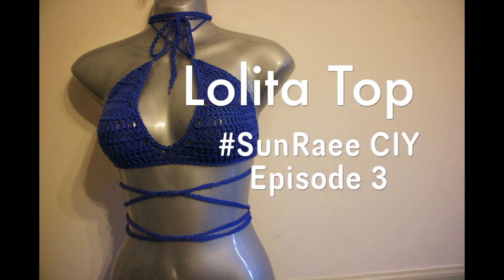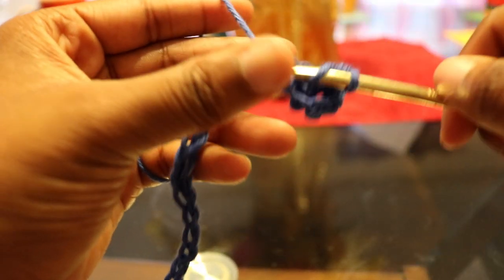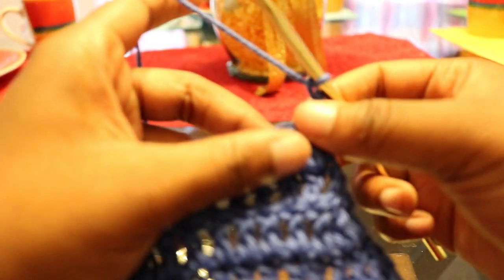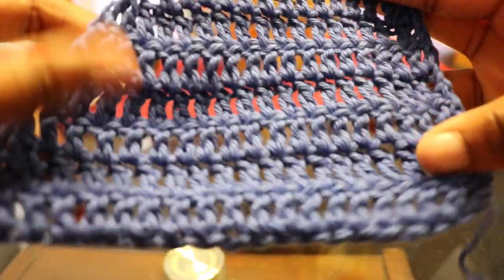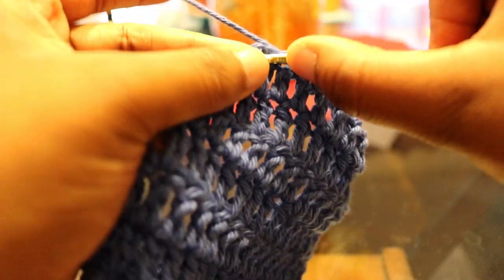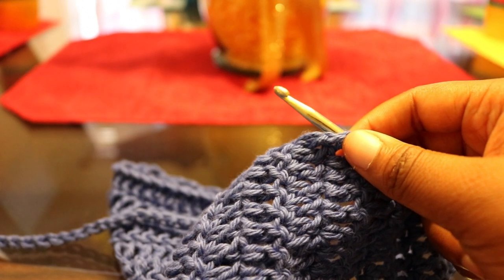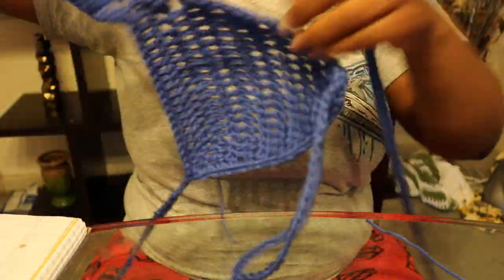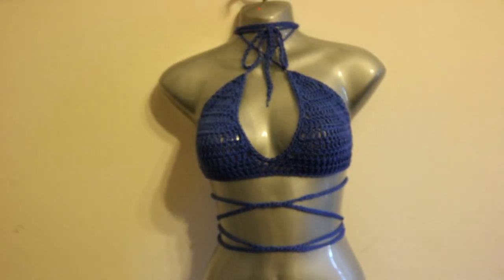Crochet Lolita bathing suit top| SunRaee CIY episode 3| its LITTY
Welcome back to my series "SunRaee CIY" where I teach you how to make some of my very favorite pieces from my crochet swimwear line SunRaeeSwimwear! In this episode we will be learning how to make this very versatile top! There are so many fun way to wear it! In the video I only showed one but if you head over to my Instagram page you can see more. This top is worked with a fairly loose stitch making it borderline see through. Some of you may be ok with that but for those you who aren't, you can always sew in fabric to the back of the cups to fix it! Happy Crocheting

Materials:

5.00mm hook

size 4 worsted weight cotton yarn

yarn needle

PLEASE be sure to join my Facebook group to keep up with all things SunRaee! It will be a place where you can show me your finished projects you have made from my tutorials, help me decided on what the next tutorials should be, do live Q and As with me, keep up with giveaways, and etc!

Keep up with SunRaee